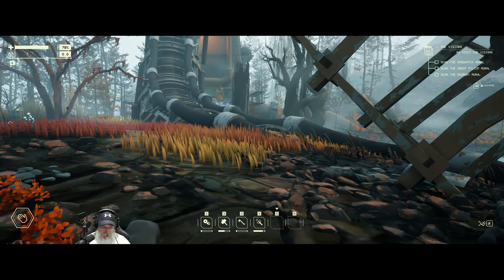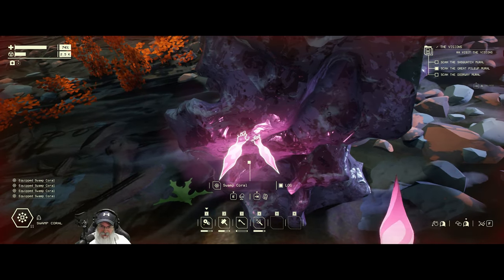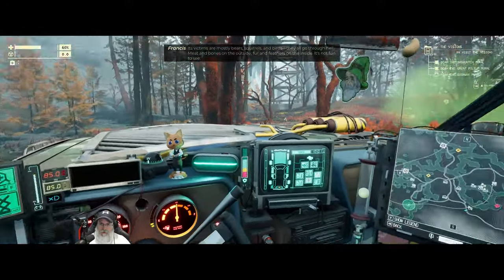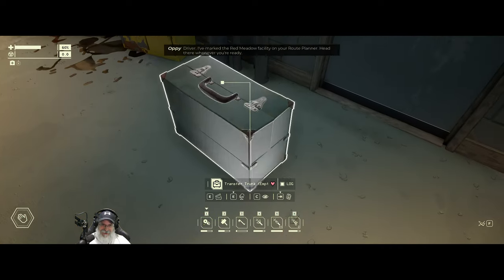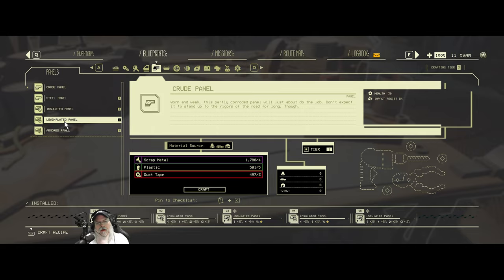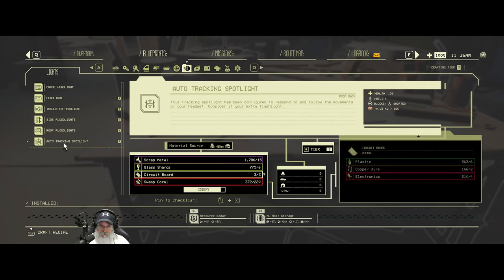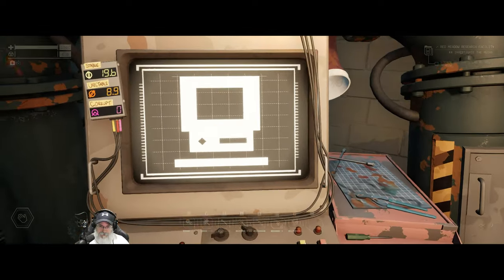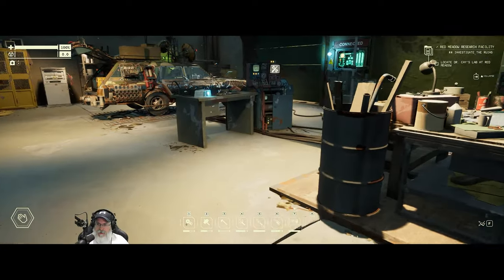Pacific Drive Gameplay | E13 The Visions